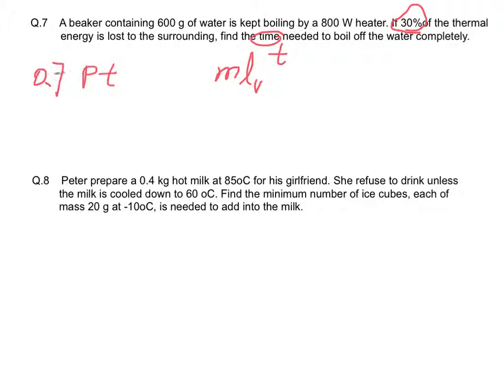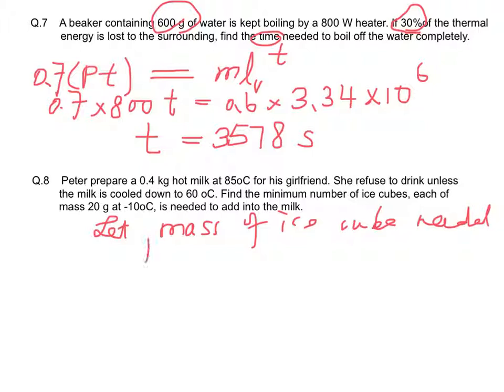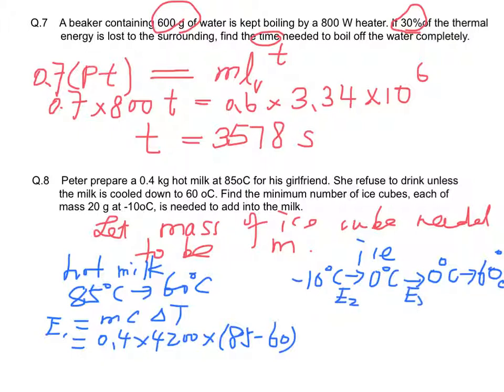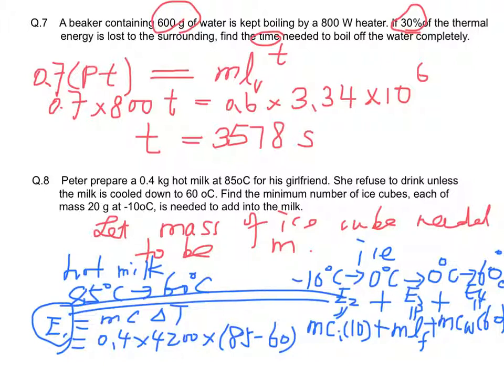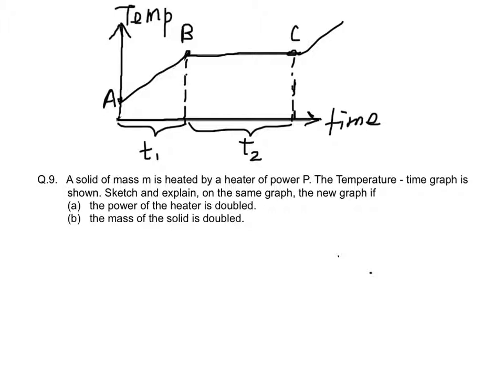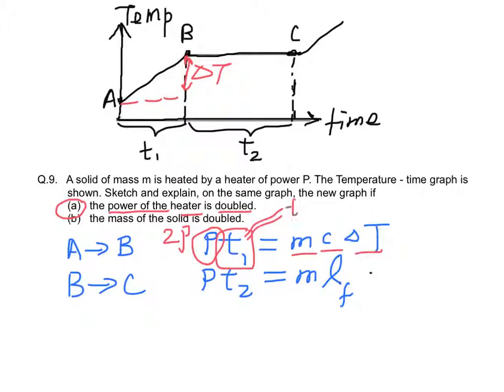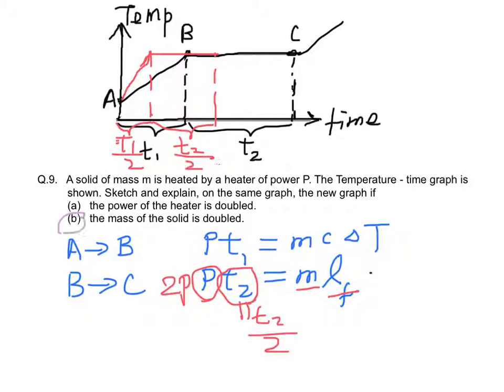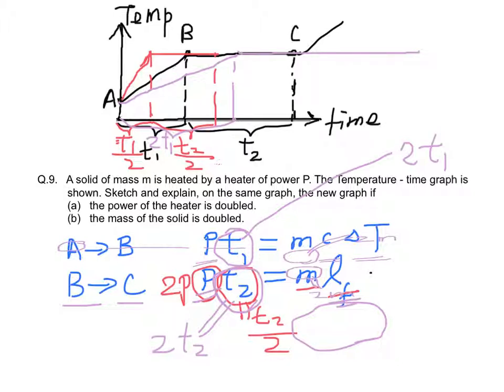Change of States (Part 3) - Examples (Part 2)